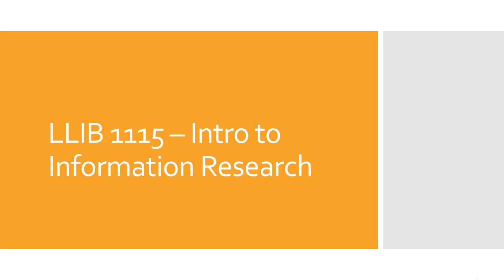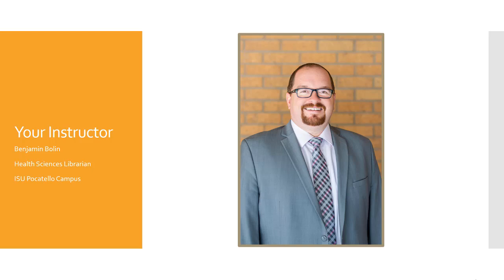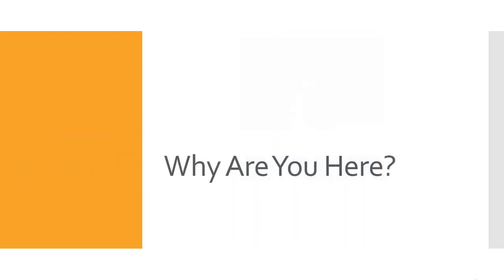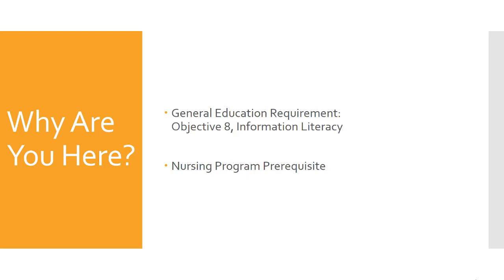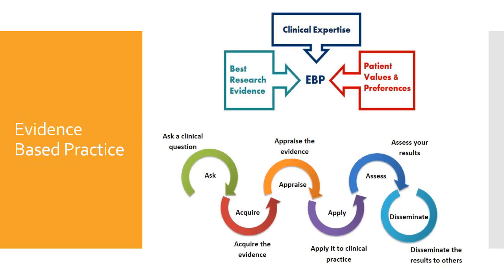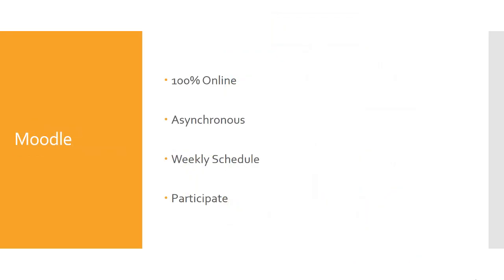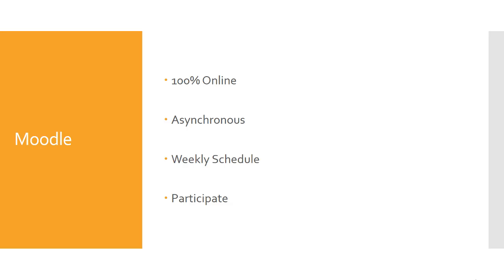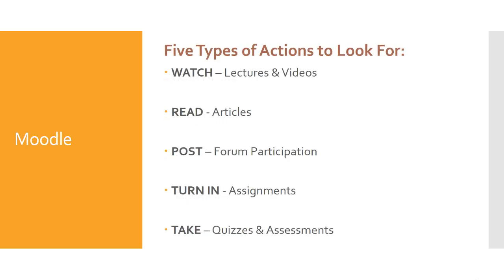Bolin Class Introduction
Class Introduction video for Ben Bolin's LLIB 115 sections at ISU.